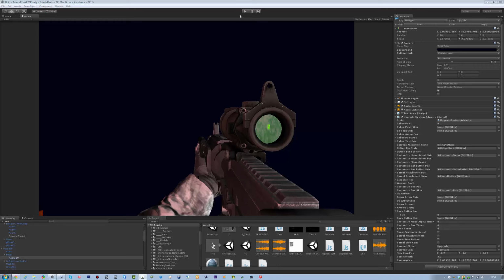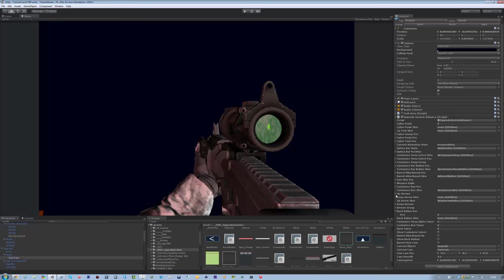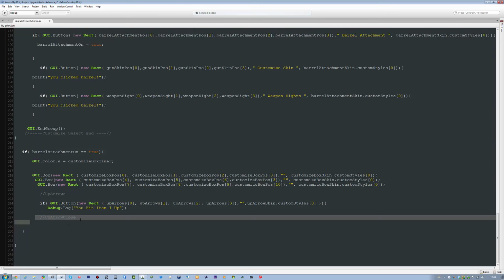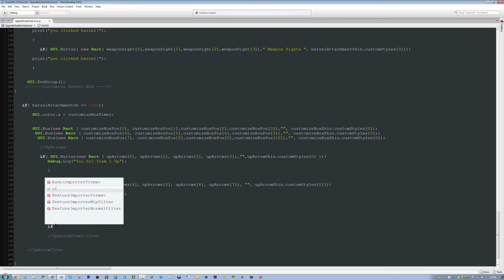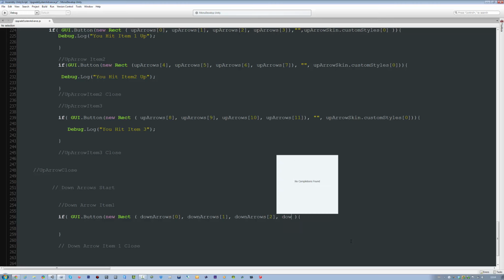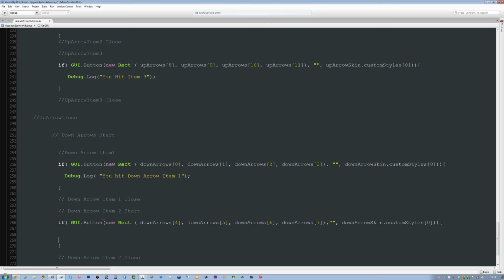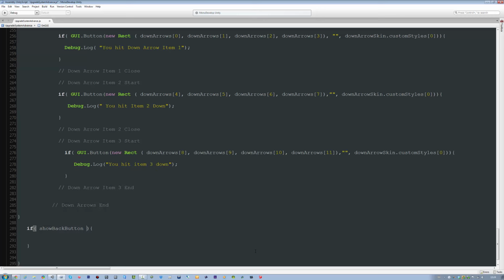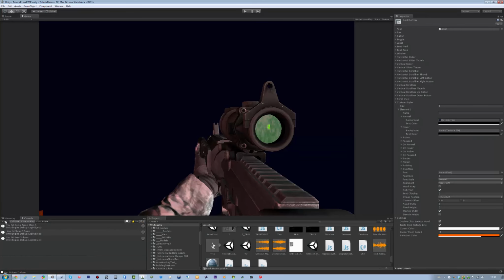101-HyperShadeTutorials-Unity 3D-Weapon Customization Menu (Java Script) - Part 4 of 16